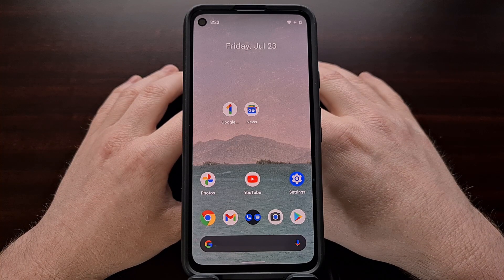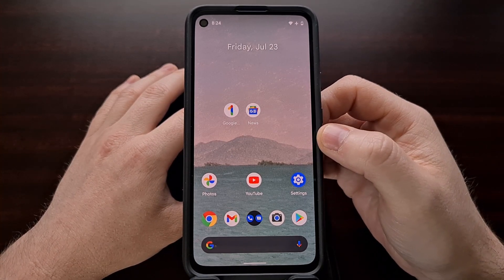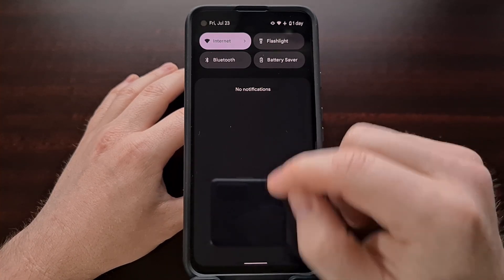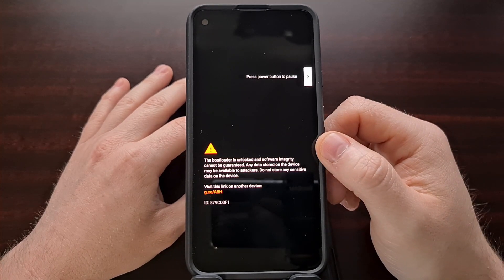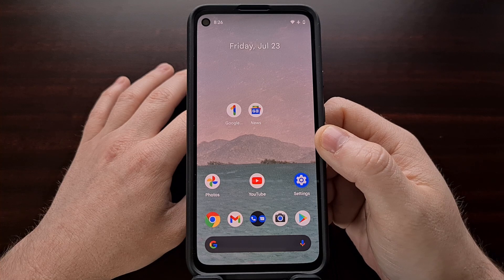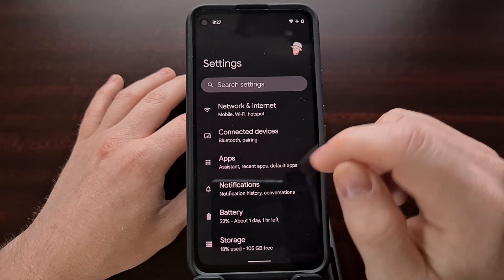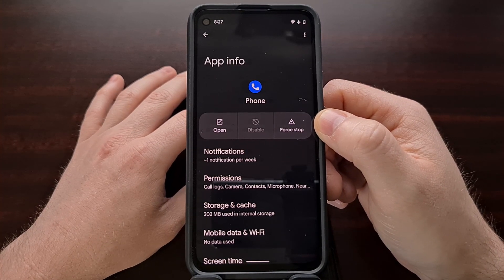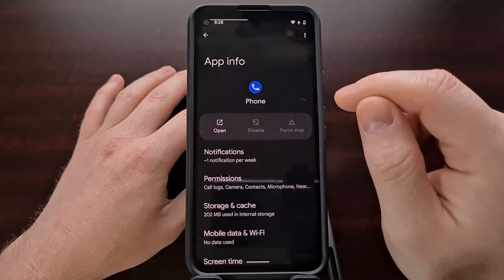Workaround to Fix Stuck Missed Call Notifications on Android 12 Beta 3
The Android 12 Beta 3 update has been out for a bit and a number of people have noticed a widespread bug that prevents the missed call notifications from being swiped away and dismissed.

Android 12 isn't out yet but many people have been using the beta release for weeks now. Google just recently pushed out a new beta update, Android 12 Beta 3, and with that came new features and changes that weren't in the previous builds.

Sadly, this has also introduced some new bugs and one in particular is annoying lots of people.

If you receive a phone call but do not answer it, then you'll get a missed call notification. Nothing special or out of the ordinary there.

However, since this latest update some people have been unable to swipe away that missed call notification. It's simply stuck and cannot be dismissed due to this bug.

As annoying as it is, thankfully there's a couple of workarounds that can fix the issue.

The first thing I can suggest is to simply reboot the smartphone. I can reboot my Pixel 4a and it will fix this stuck missed call notification right away.

But not everyone wants to reboot their phone just to fix a bug. So thankfully there's another method that works by force stopping the Phone application itself.

In this video I show you two different ways this can be done to fix the Android 12 Beta 3 bug affecting missed calls.

Full Tutorial
1. Intro [00:00]
2. Quick Fix: Just Restart the Phone [00:55]
3. Better Solution: Force Stop the App [02:27]
4. When to expect a fix? [03:49]